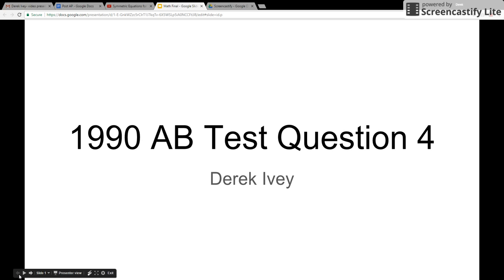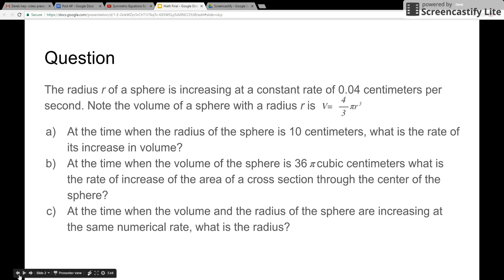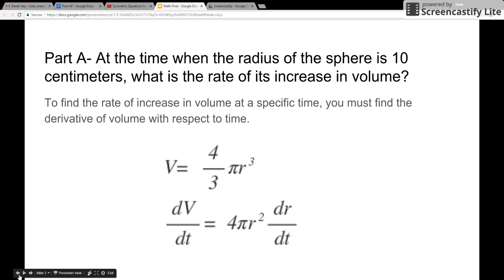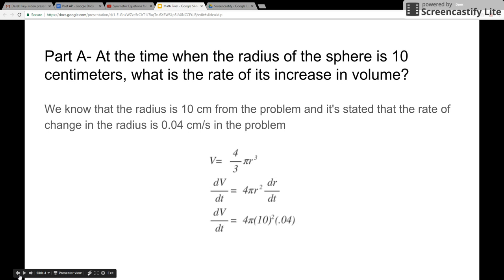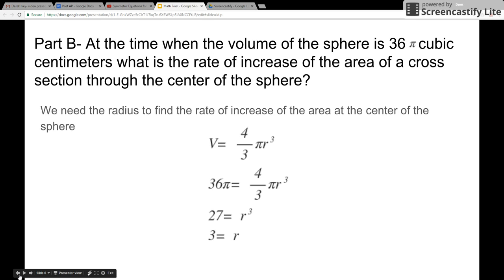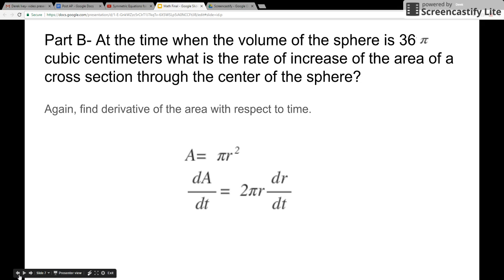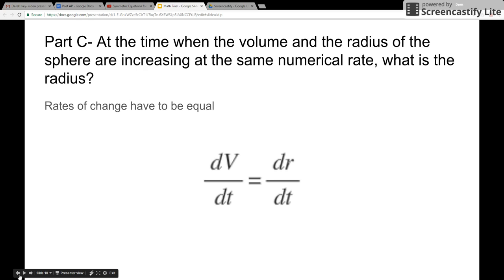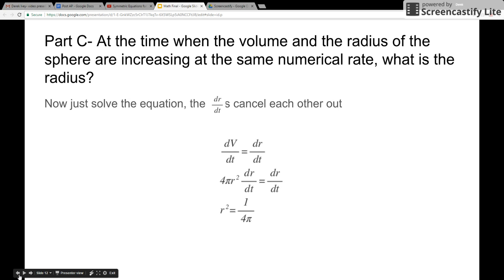1990 Question 4 Calculus AB